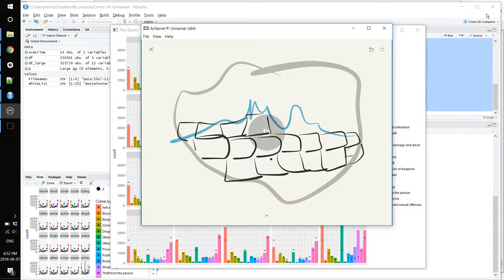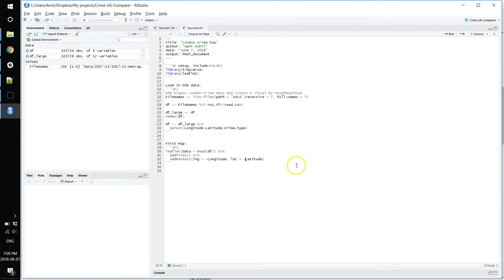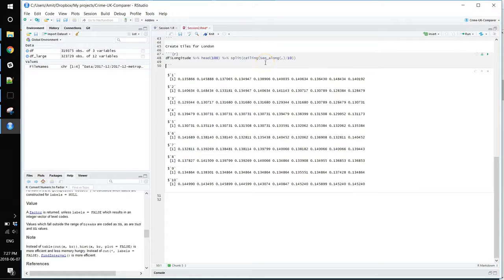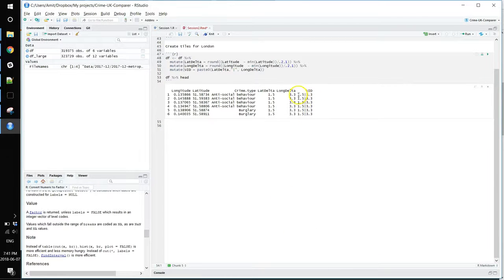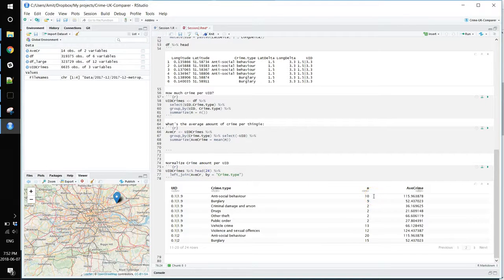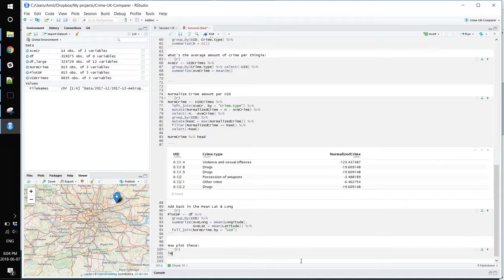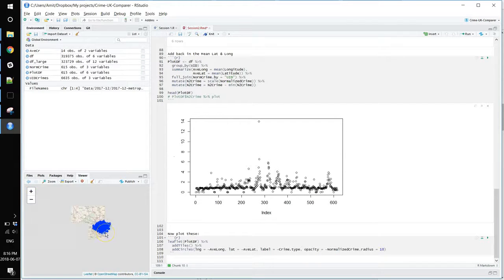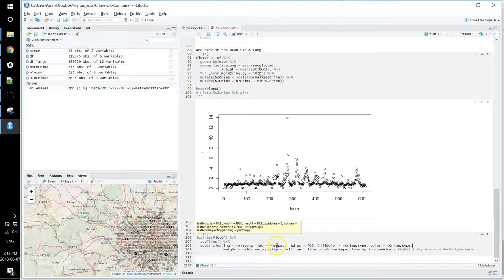London Crime Map Errors and all!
Second part in the series exploring London Crime Data, showing how stupid and iterative I am :). This first video of this type was The blogpost explaining this work is

This video shows the unedited* iterative process of how I code in R, errors and all... in hopes of dispelling the myth of the perfect analysis. It's frequently ugly how we get results... might as well stop pretending to be perfect**!

* I do edit the videos to remove long silences and personal information... but nothing more than that.

** There are many people that are infinitely better than me, so not everyone struggles so much. I have no idea if my experience is normal or not... I just know that I'm not as good as the final product looks.

I welcome any suggestions on how to improve, constructive criticism, and all feedback, but please be nice! My ego might shatter if you tell me you know more than me ;)